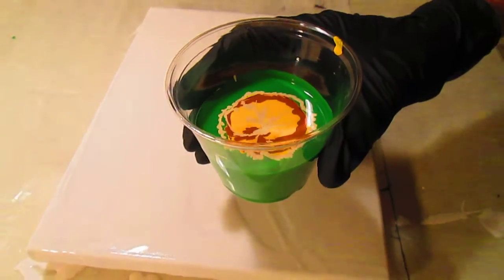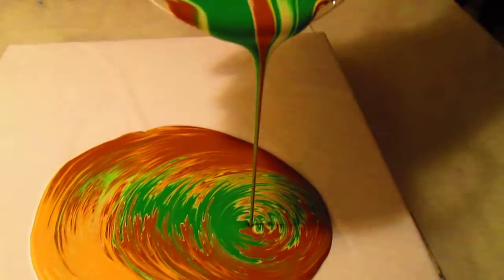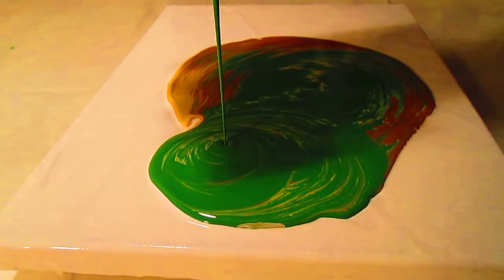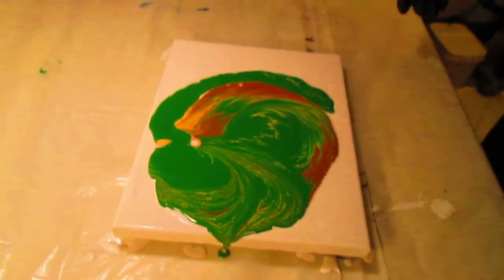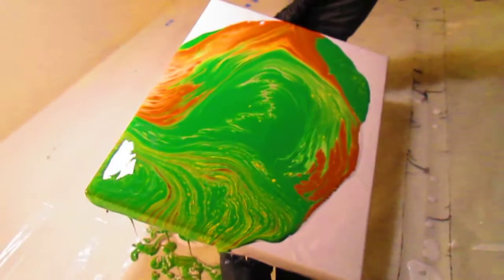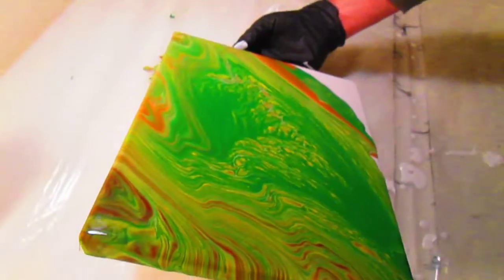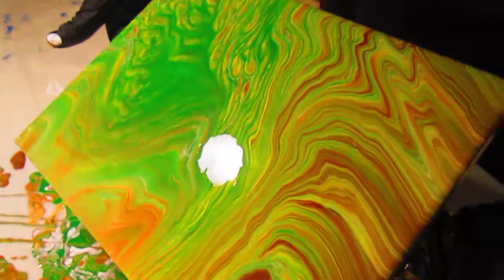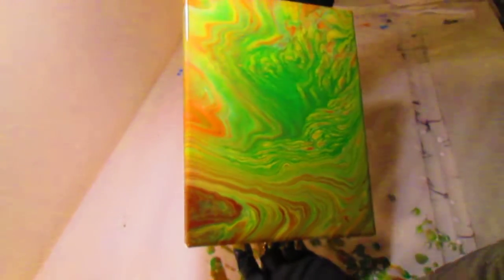Pour Paintings (part 2 Cup)